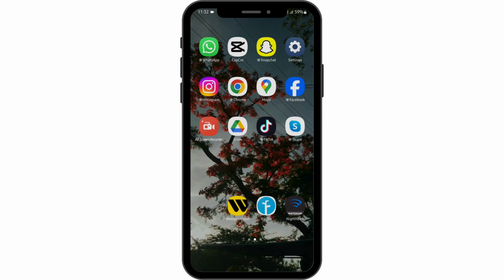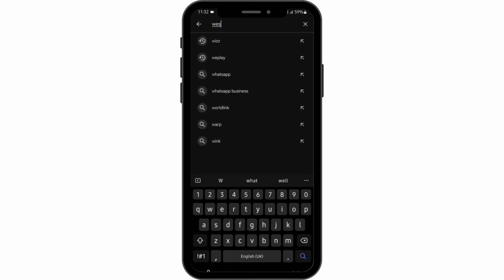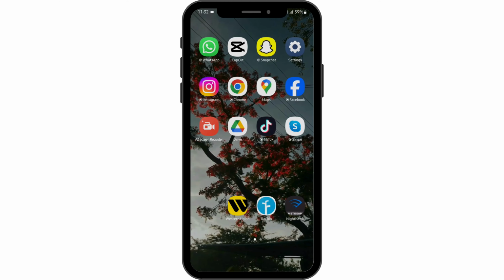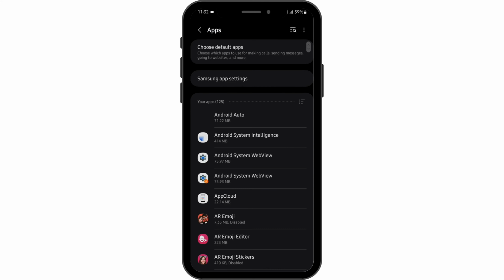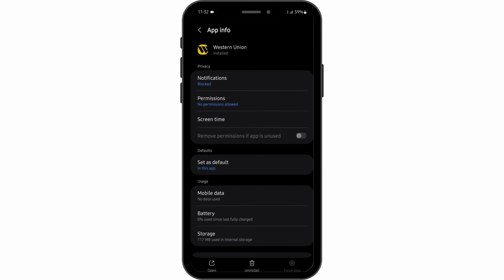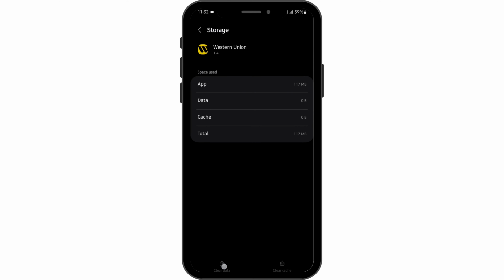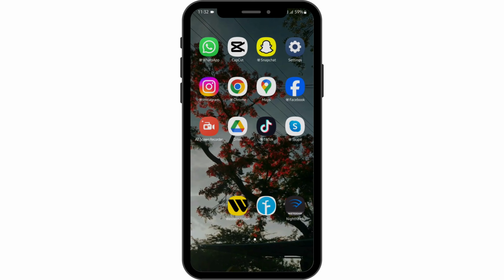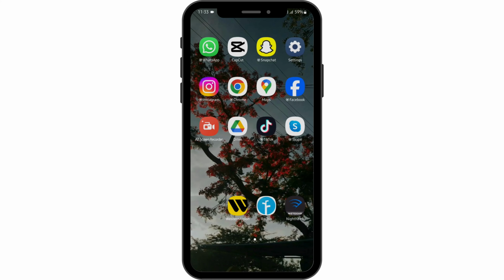Western Union App Not Working: How to Fix Western Union App Not Working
Experiencing issues with the Western Union app? This video will guide you through the steps to troubleshoot and resolve common problems with the Western Union app.

In this guide:
0:00 - Introduction
0:05 - How to Fix Western Union App Not Working

Learn how to check your internet connection, update the app, clear cache, and reinstall if necessary. Discover tips on ensuring smooth app performance and securely managing your money transfers without interruptions.

Fix Western Union app issues and get back to sending and receiving money seamlessly today!